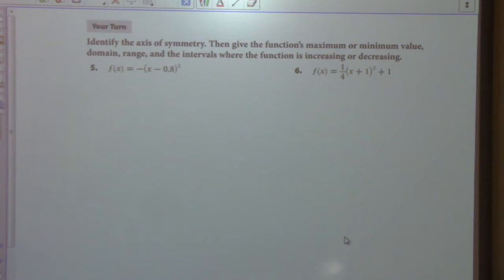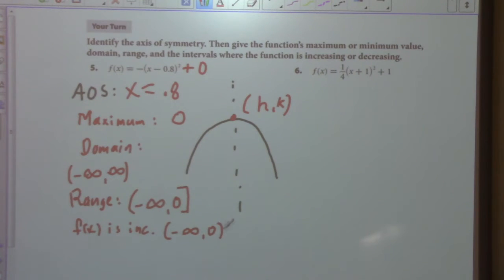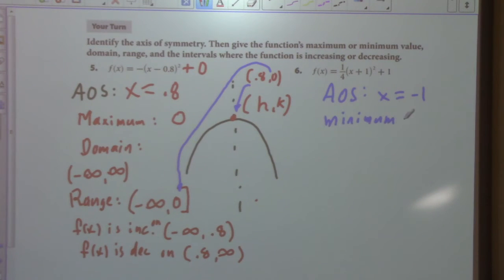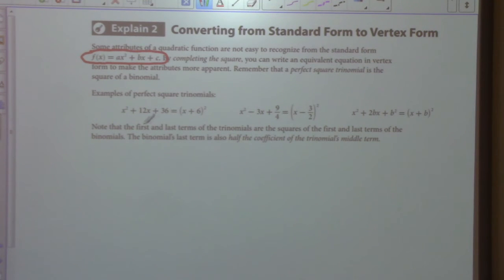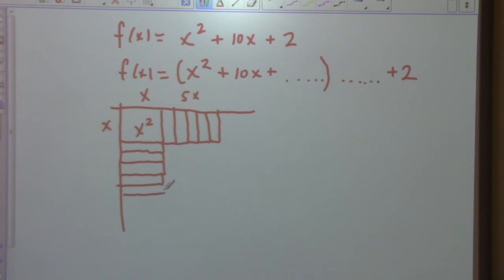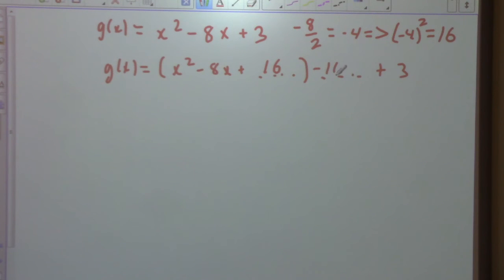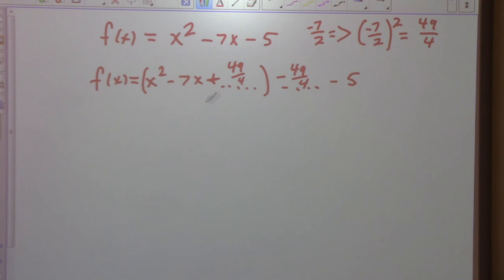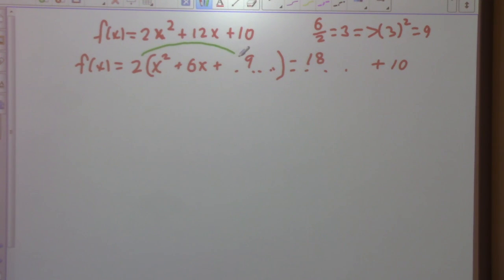Algebra 2 Class 10/02/20 Convert Quadratic Function to Vertex Form by Completing the Square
The video starts out analyzing quadratic functions in vertex form.  The major portion of the video shows changing a quadratic function in standard form to vertex form by completing the square.